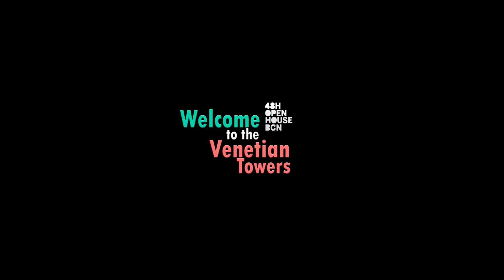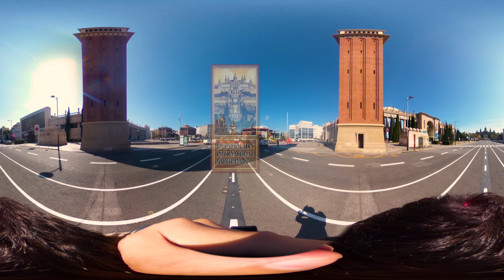8 TheVenetian Towers ING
JaumeOrtiz SergiRuiz AarónRomero AlfredoMate